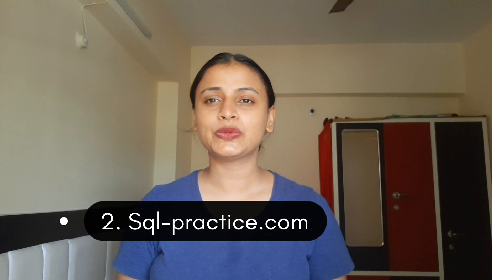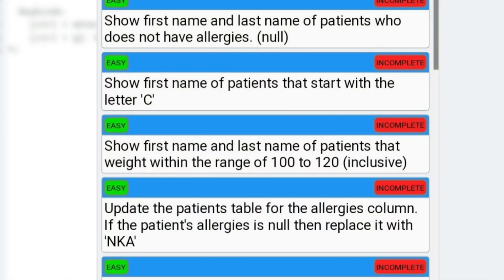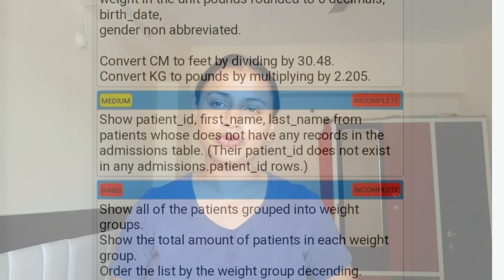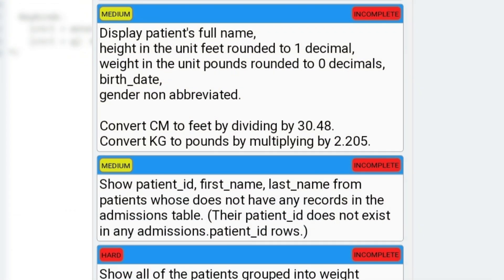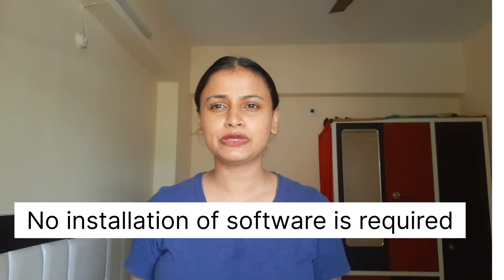I learned SQL for data analytics in 15 days | From Scratch